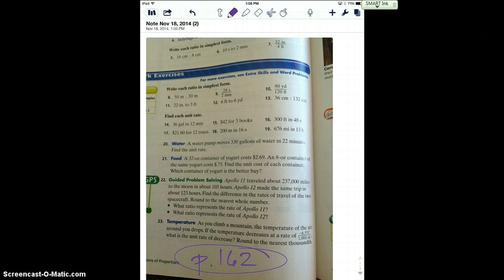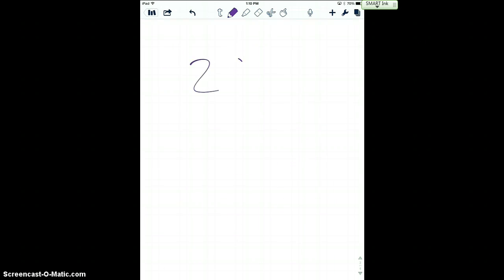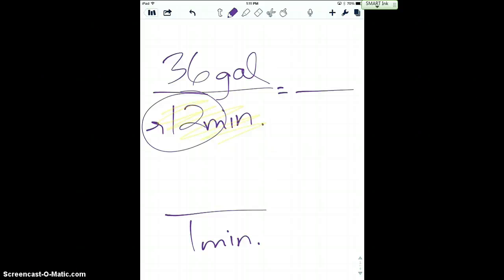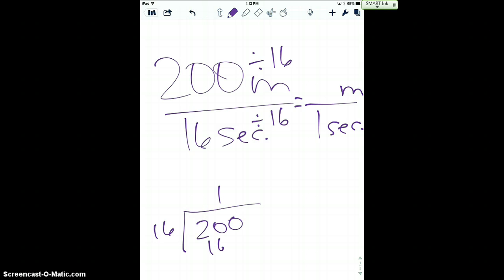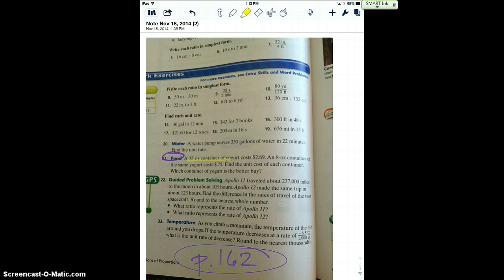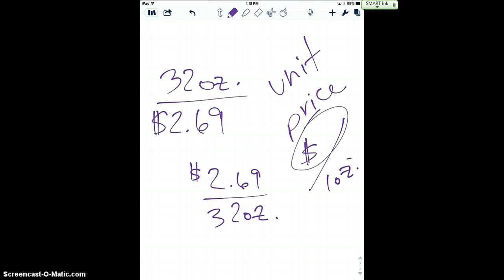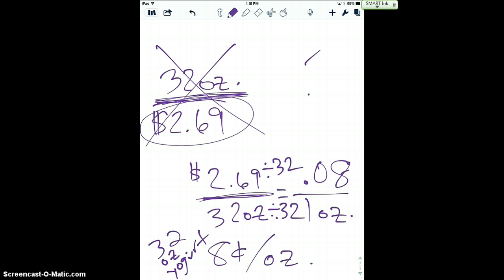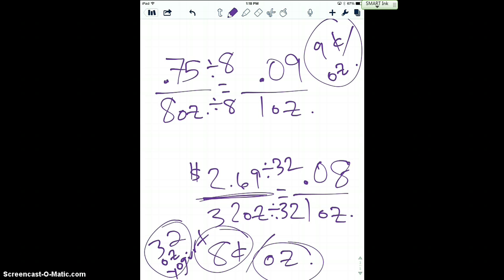Ratios. rates and unit rates